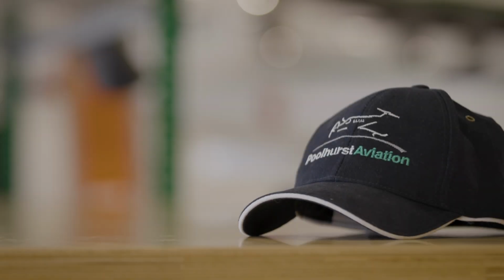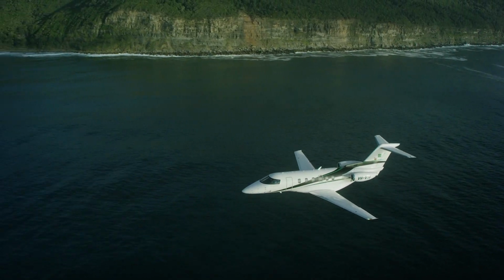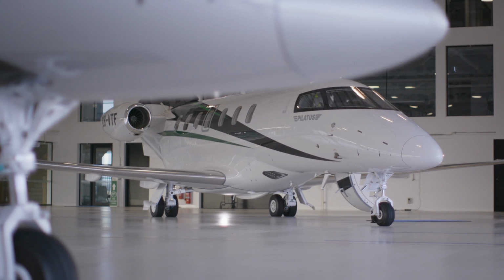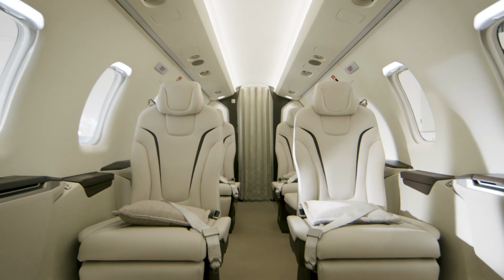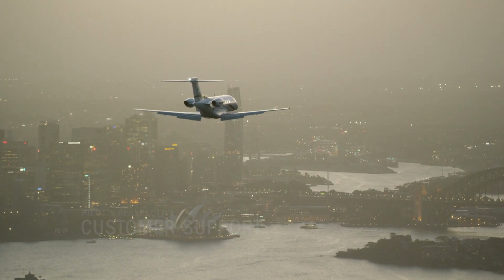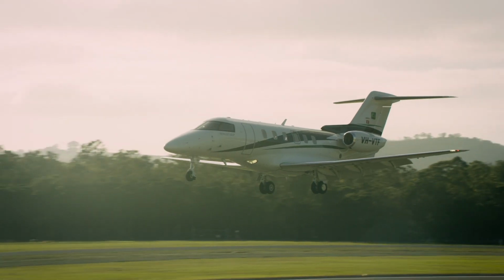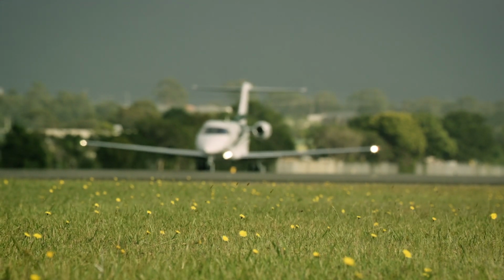PC-24 Pilot’s View: Chief Pilot Neil Waterman talks about the Super Versatile Jet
Poolhurst Aviation have been Pilatus customers since 2009 having previously operated two new PC-12 NG aircraft. The company transitioned to a new PC-24 in October 2020. Chief Pilot Neil Waterman talks in the video about the Super Versatile Jet.

0:49 Performance
5:09 Operating Costs
5:59 Customer Support
6:34 Favourite Features